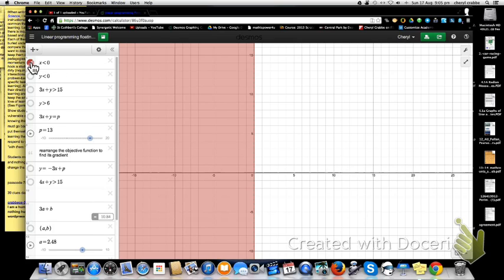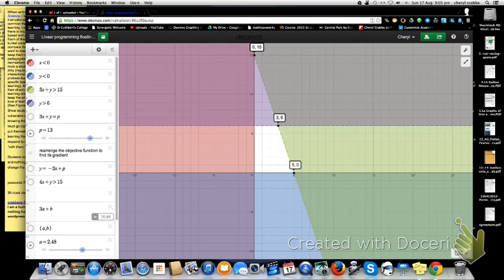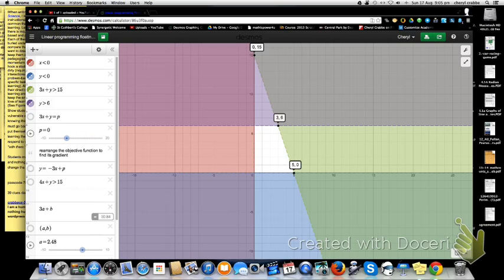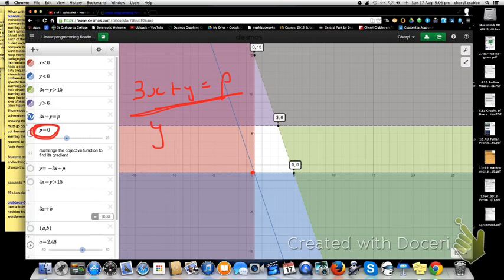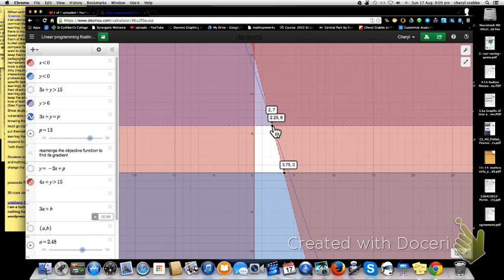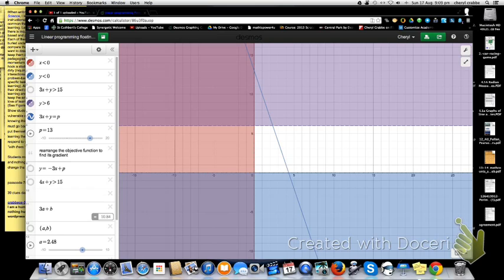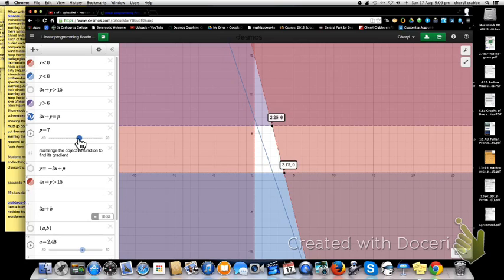floating line feasible region linear programming